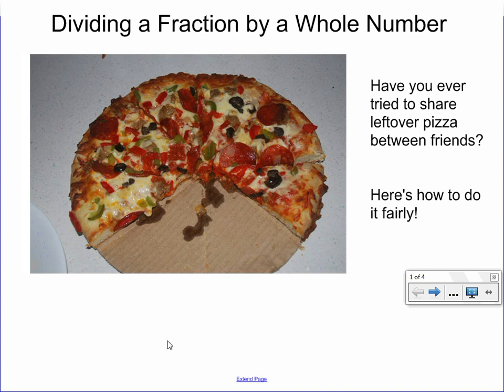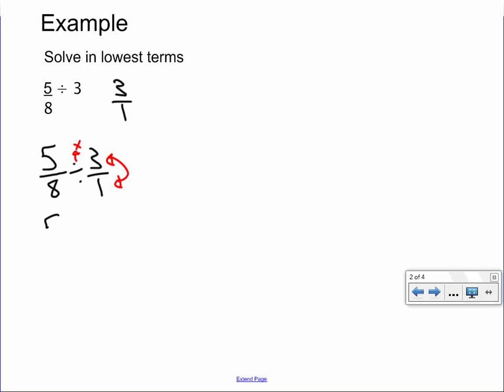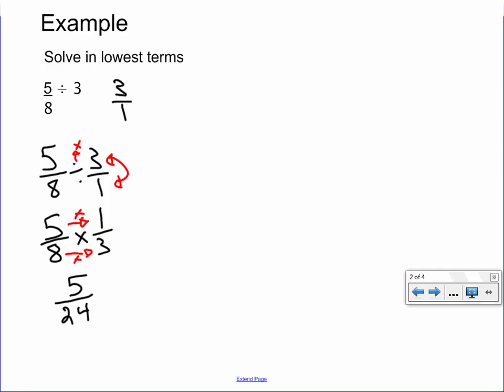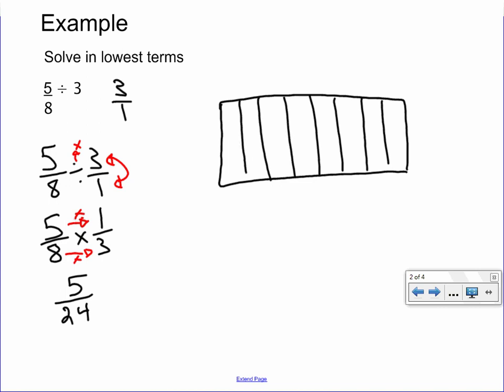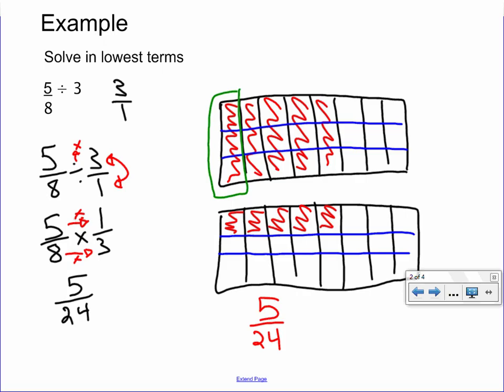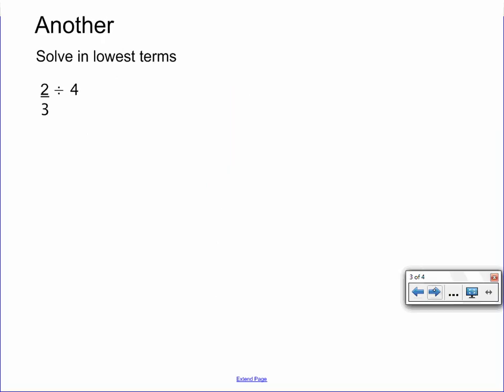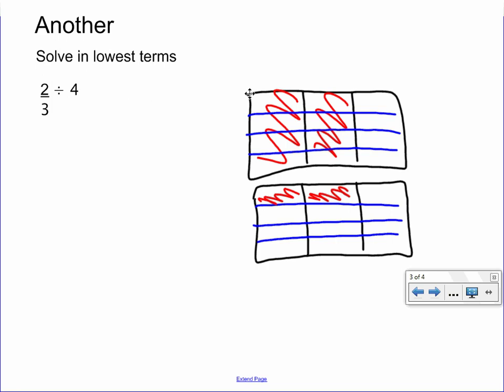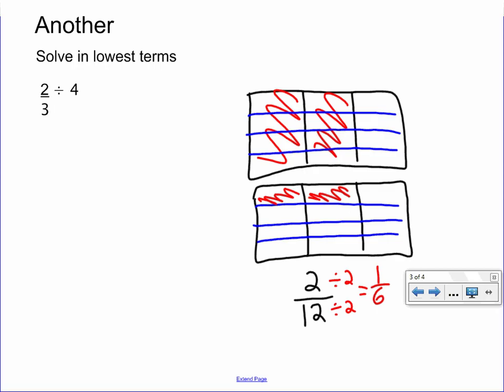Dividing Fractions by Whole Numbers